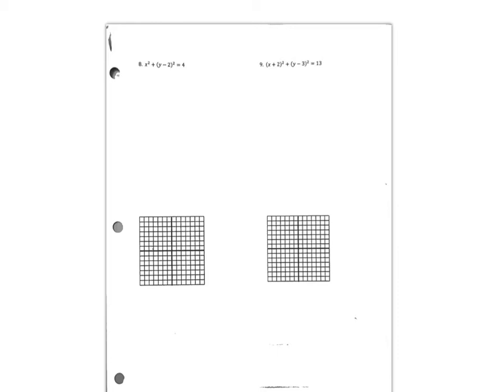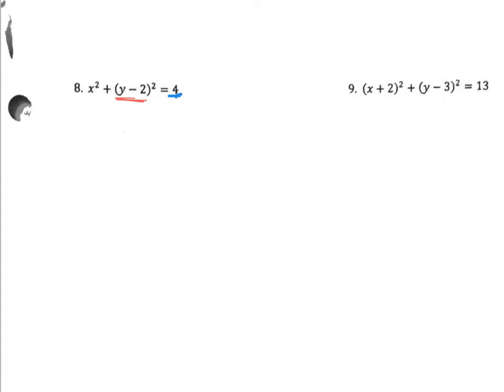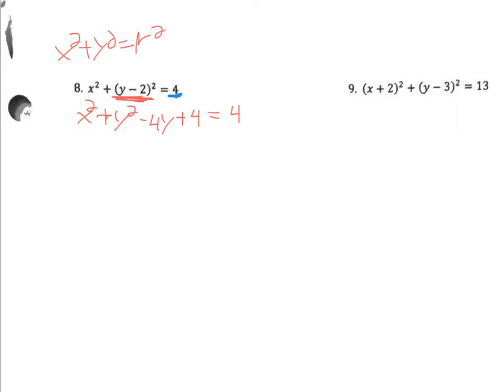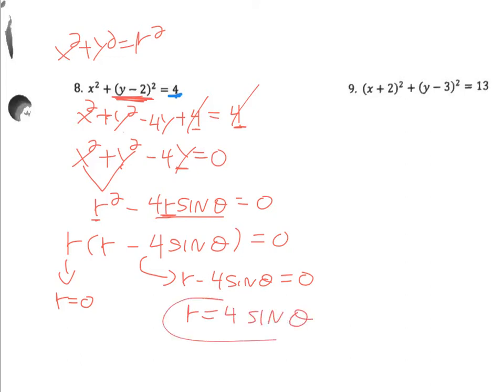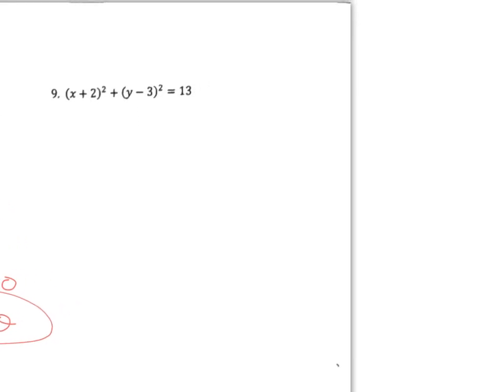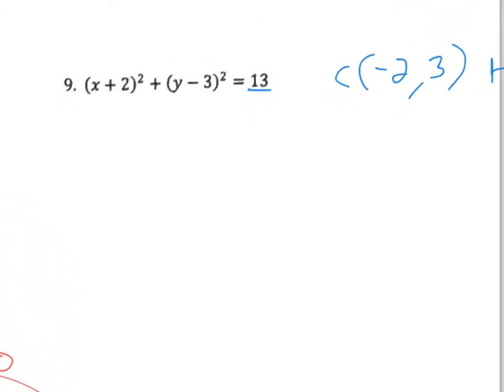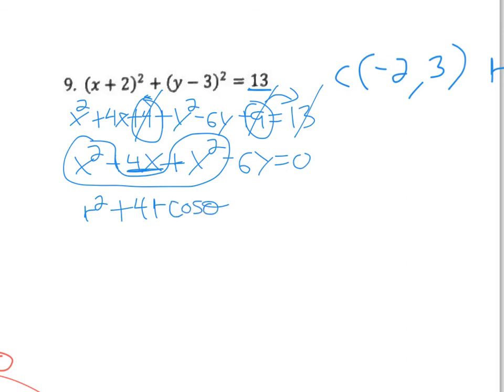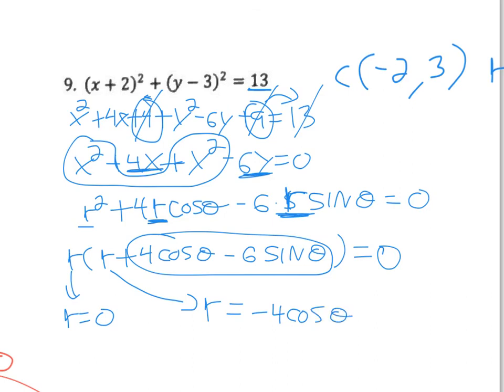convert rectangular eqn to polar, graph circle